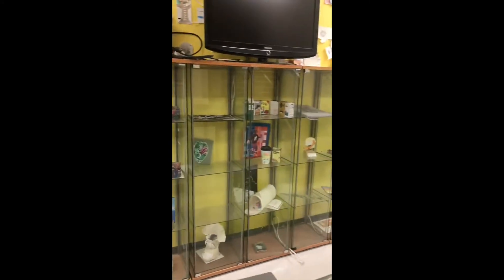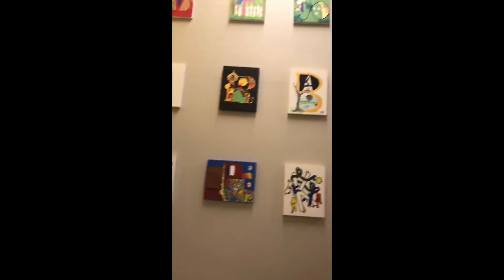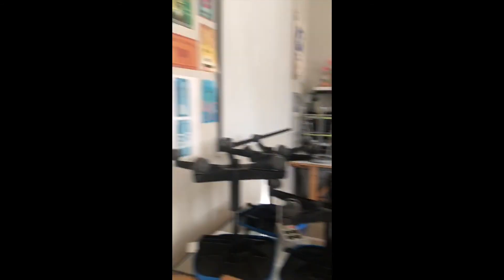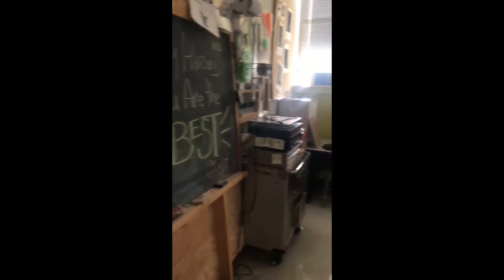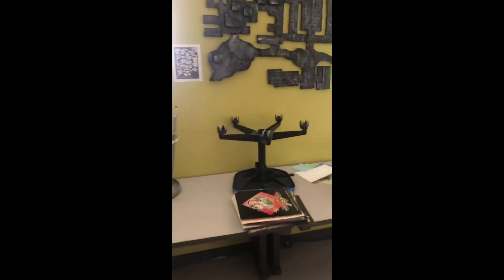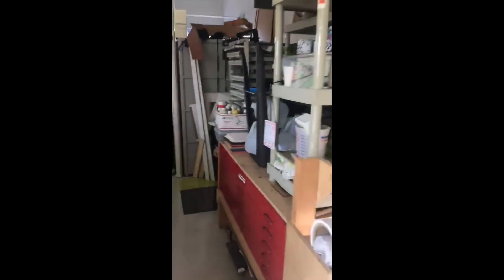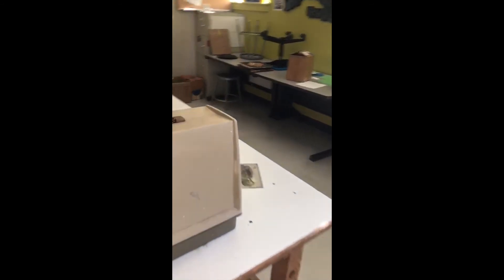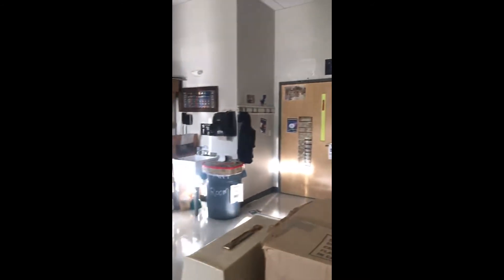Art and Design at Baxter Academy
An overview of the art and design program at Baxter Academy.